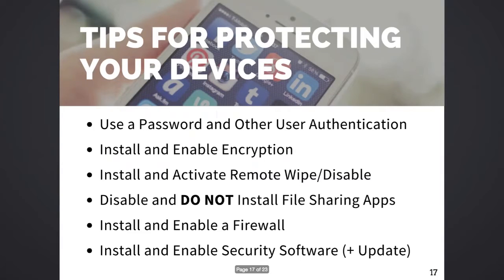8. Tips for Protecting Your Device- HIPAA Webinar 3